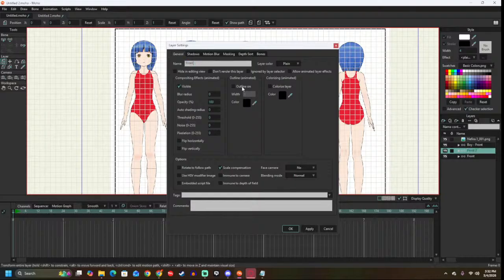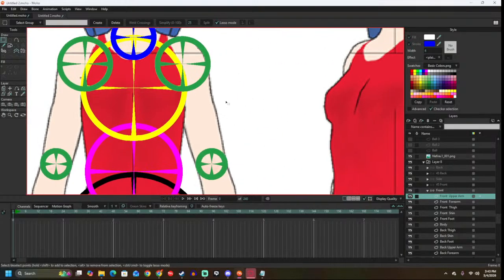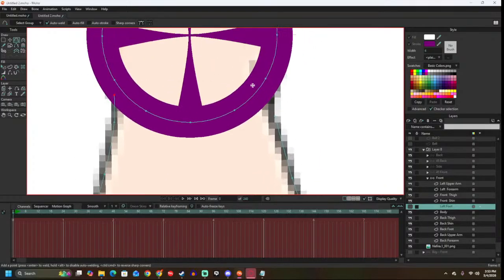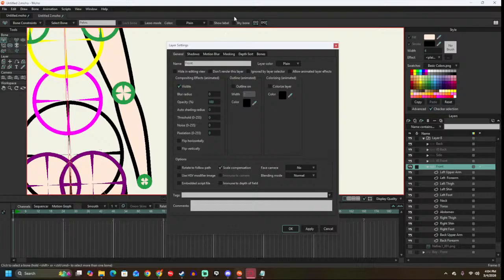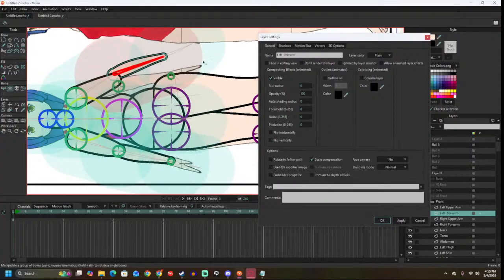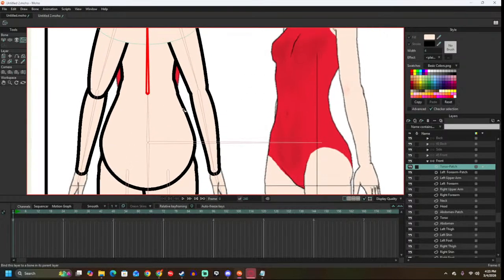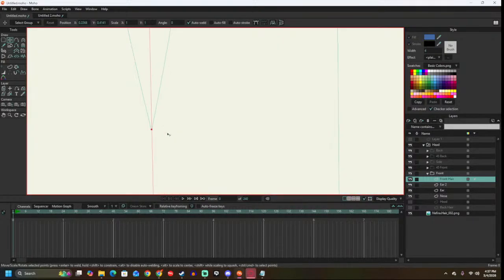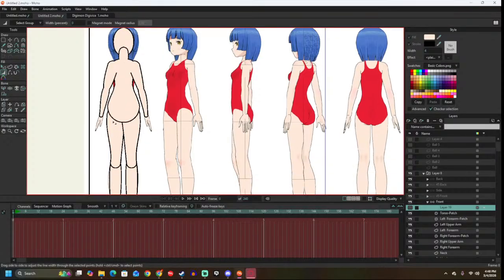Creating MoHo items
What is up ladies and gentlemen and welcome to this special live stream where I start creating characters and props and stuff

I like to mention that I have created a new Discord so here's the link to it ) I just won't go on to other people's discord pages and I'll make sure mine it's literally family-friendly so I won't need to get my ID for that stupid thing with that said please enjoy the video